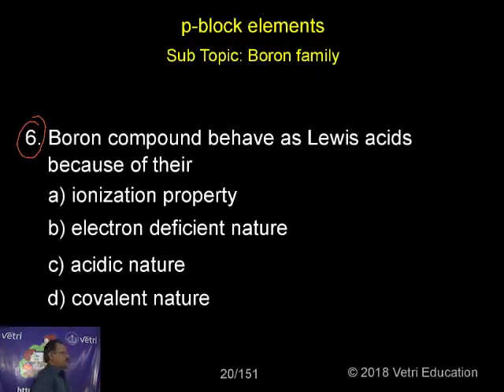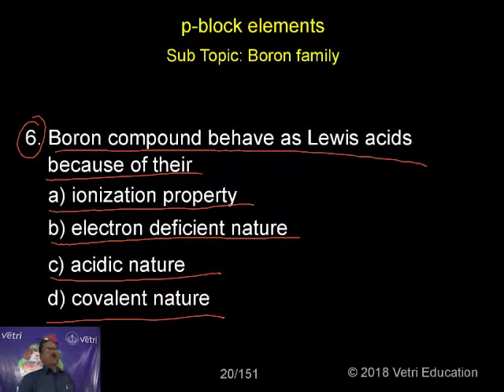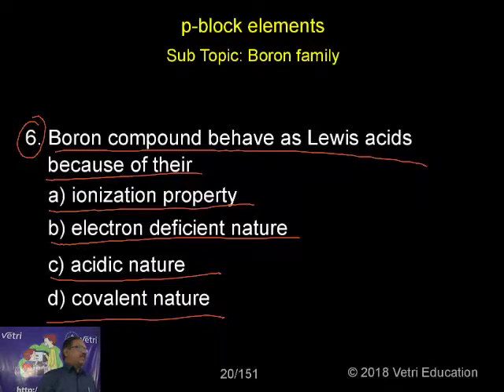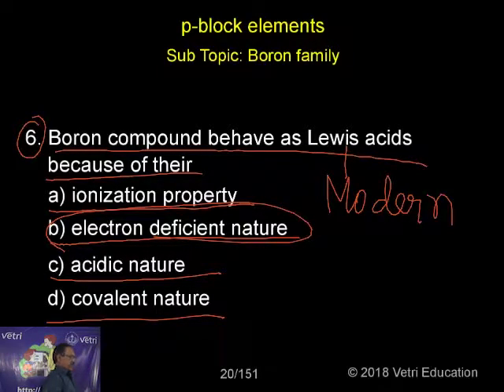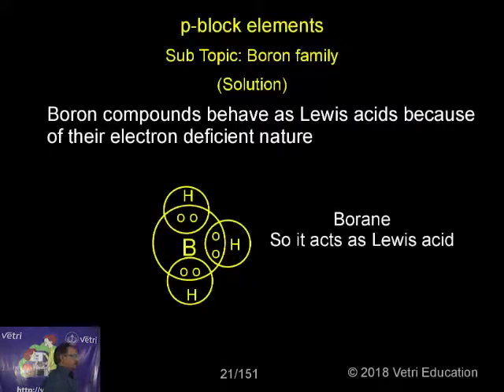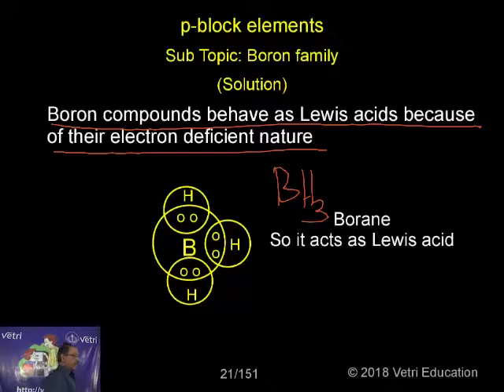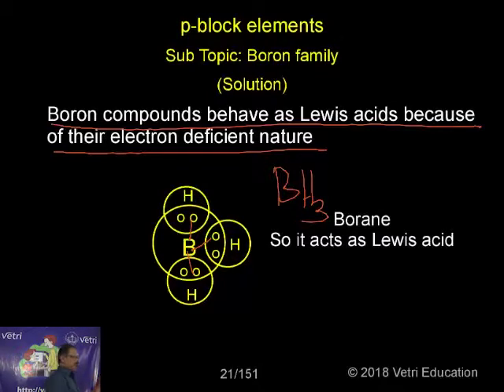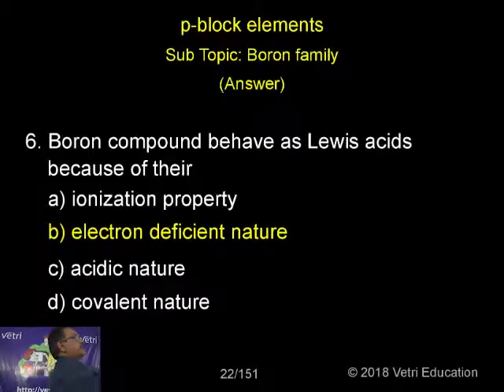Chemistry : 2018 : Test - 12 : Question - 6